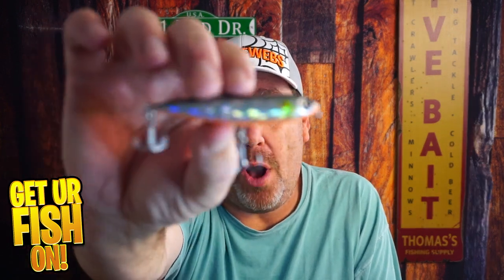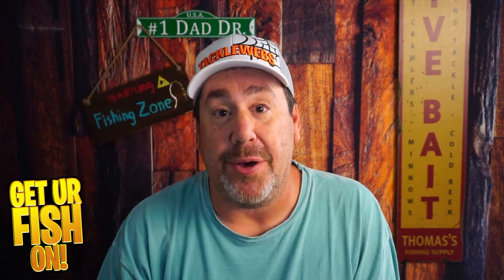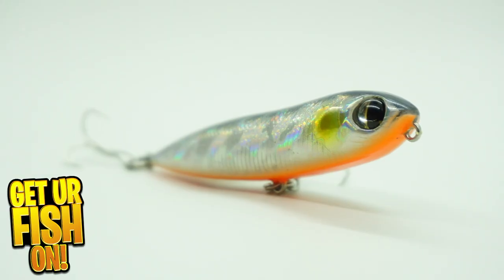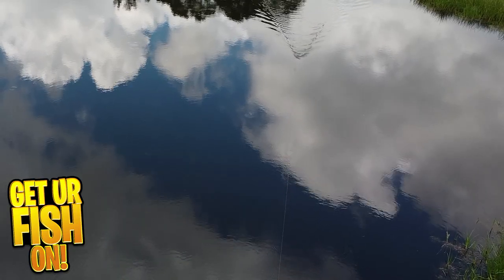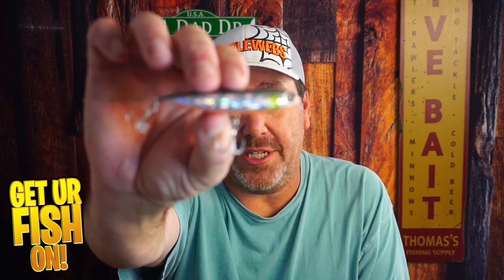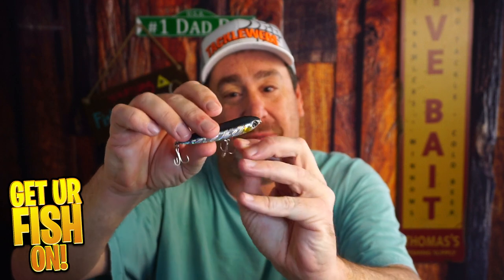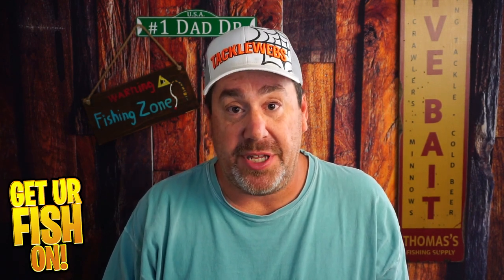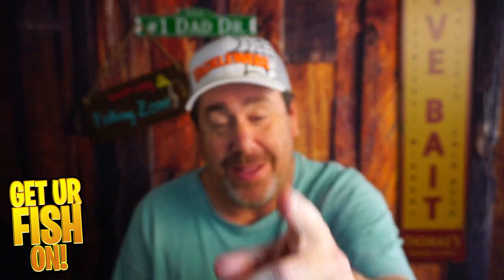GREATEST TOPWATER BASS FISHING BAIT? Owner Cultiva Zip N Ziggy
In this video, we're going to be discussing the Greatest Topwater Bass Fishing Lure! Or is it? It's called the Cultiva Zip N Ziggy, and it's a very popular bait among bass fishermen.

So what is the Cultiva Zip N Ziggy? According to the manufacturer, it's a "unique design that imitates a swimming walk the dog style bait. The Zip N Ziggy floats and swims in the water column, giving your bait more time to smell, look, and eat fish."

So if you're looking for a bait that will give you an advantage over your competition, the Cultiva Zip N Ziggy is definitely worth a try!

Is the Owner Cultiva Zip N Ziggy the GREATEST TOPWATER BASS FISHING Bait? See up close photos, drone footage and 360 turn table video showing the ins and outs of this topwater bass fishing lure. The Owner Cultiva Zip N Ziggy has a walk the dog retrieval presentation that is easy for new beginner anglers and is a great lure for experienced anglers who love topwater bass fishing. The Zip N Ziggy is a small compact, knocking lure with great eyes, reflective holographic foil finish and more.